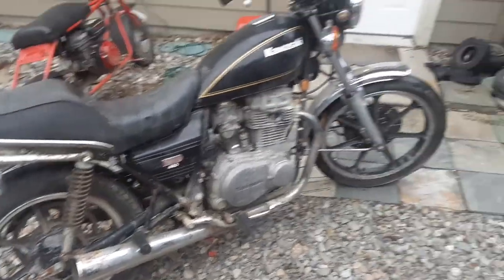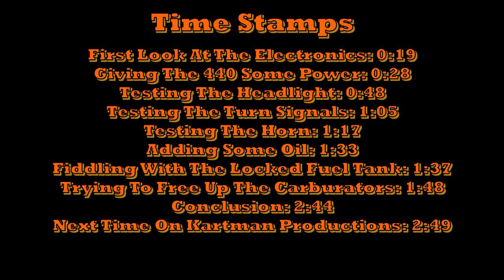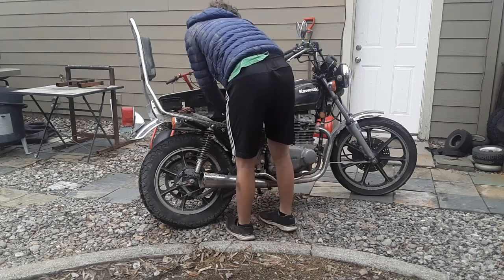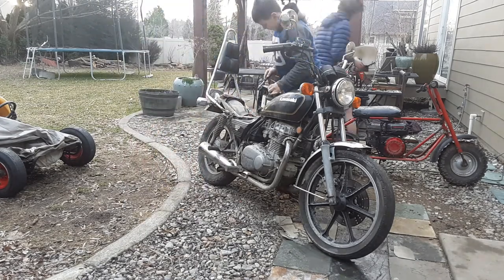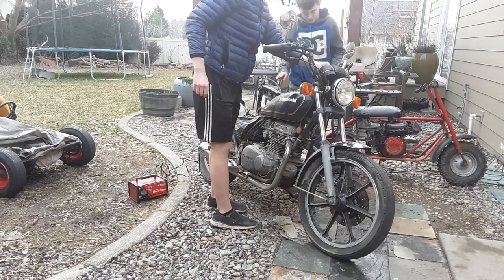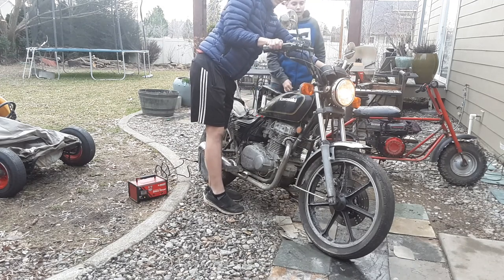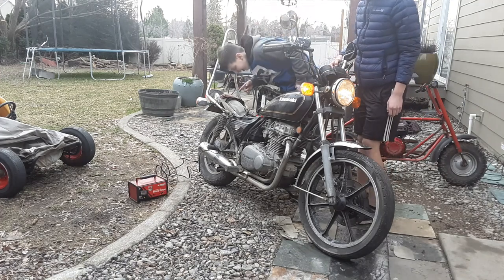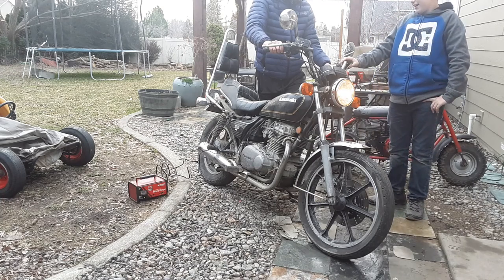Testing The $25 Motorcycle's Electronics!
Today me and Max test the Kawasaki LTD 440 electronics! (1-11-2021 & 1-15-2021)